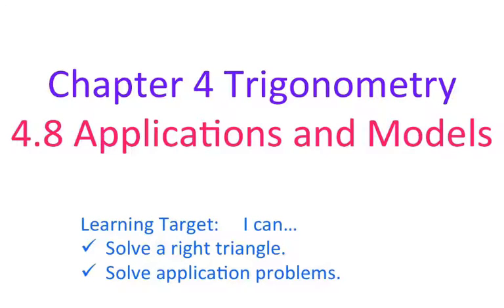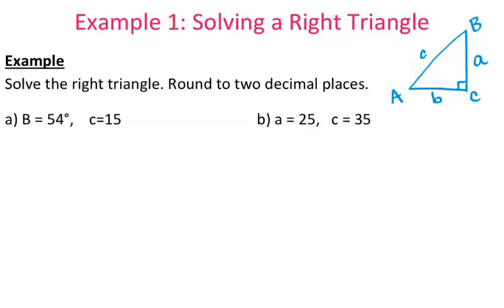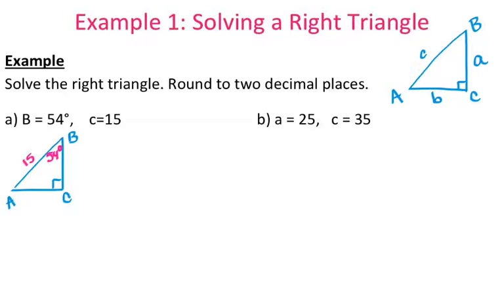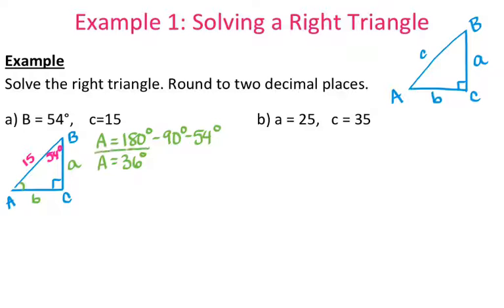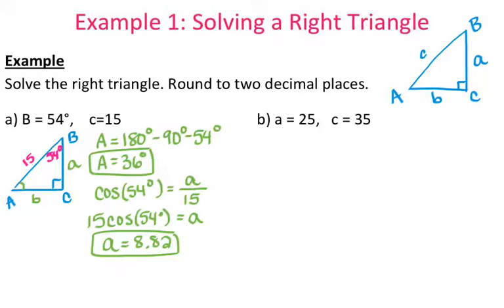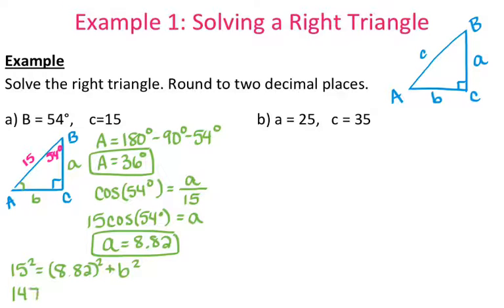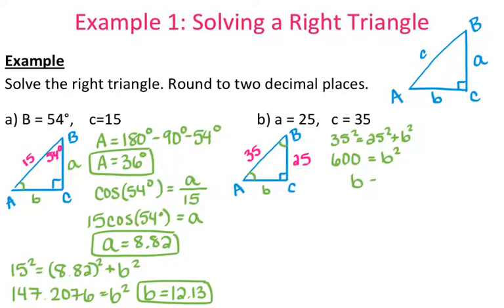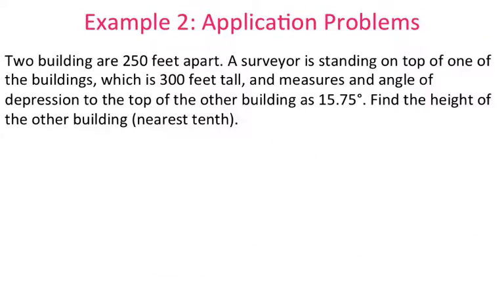Precalc 4.8 Applications and Models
This video goes over the 4.8 notes.